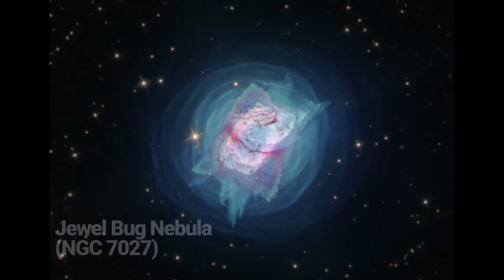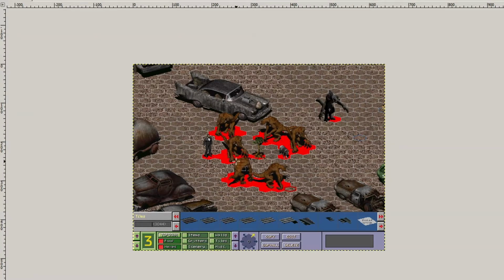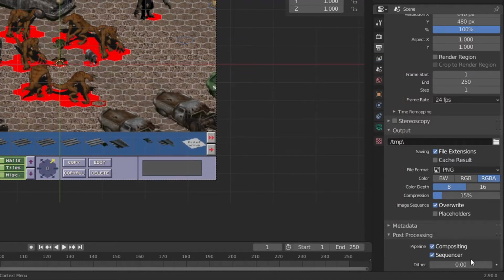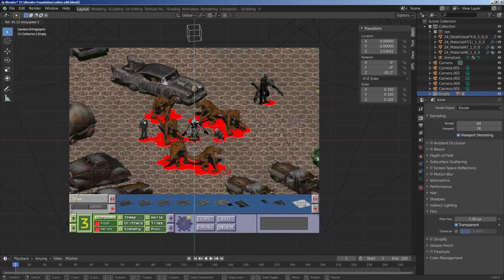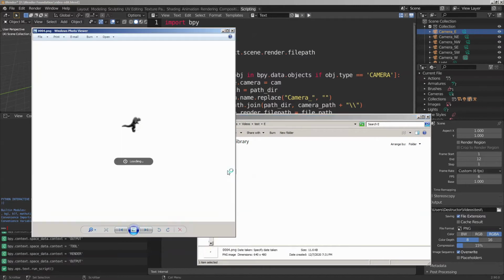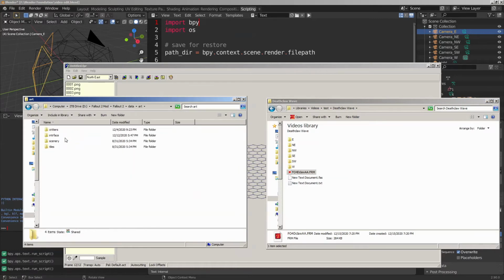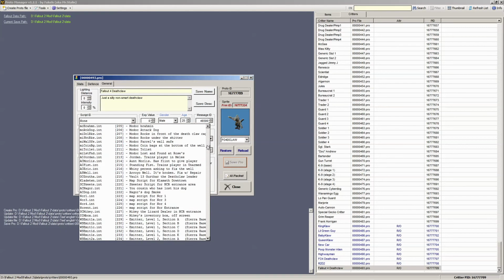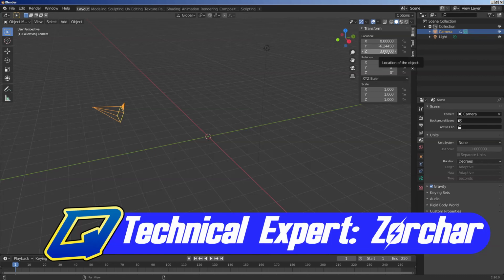Fallout 2 Modding - New Critters with Blender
Update
I just learned you can press F12 to get a screenshot of the mapper, so that might be a shorter way to do things instead of having to capture it to an image editor.  Check out the forum thread:

0:00 - Intro
0:31 - Things you will need
1:14 - Frame Animator Install
1:50 - Screencap Mapper for Background Image
2:41 - Cropping images by resizing canvas in Gimp
3:51 - Blender - Camera Settings
5:10 - Blender - Side Bar Settings
6:58 - Blender - Multi-Camera setup
9:00 - Blender - Model Setup
9:55 - Blender - Camera Names
10:58 - Blender - Idle Animation
11:48 - Blender - Render multiple cameras with Python
13:22 - Frame Animator - Multi-folder Import Script
14:07 - Frame Animator - How to use
15:35 - FRM file naming conventions
16:33 - Adding New Critter FRM's to Fallout 2 / Critters.lst
19:19 - Proto Manager - Critter Creation
20:07 - Fallout 2 Mapper
20:23 - In-Game Testing
21:50 - Possible bugs to watch out for

+++Downloads+++
Frame Animator 2.70.1 (This one works with scripts)

Fallout 2 written tutorial on converting from 3D to FRM

+++Scripts:  Frame Animator+++
ADD_FRAMES, 0, NE\*.PNG
ADD_FRAMES, 1, E\*.PNG
ADD_FRAMES, 2, SE\*.PNG
ADD_FRAMES, 3, SW\*.PNG
ADD_FRAMES, 4, W\*.PNG
ADD_FRAMES, 5, NW\*.PNG
SET_OPTION,AUTOCUTTING,1
SET_FRAMES_OFFSET, 0,-6,6
SET_FRAMES_OFFSET, 1,-6,6
SET_FRAMES_OFFSET, 2,-6,6
SET_FRAMES_OFFSET, 3,-6,6
SET_FRAMES_OFFSET, 4,-6,6
SET_FRAMES_OFFSET, 5,-6,6

+++Scripts: Render Multiple Cameras to Folder with Python+++
import bpy
import os
# save for restore
path_dir = bpy.context.scene.render.filepath
# list of cameras
for cam in [obj for obj in bpy.data.objects if obj.type == 'CAMERA']:
    bpy.context.scene.camera = cam
    original_file_path = path_dir
    camera_path = cam.name.replace("Camera_", "")
    file_path = os.path.join(path_dir, camera_path + "\\")
    bpy.context.scene.render.filepath = file_path
    bpy.ops.render.render(animation=True, write_still=True)
    bpy.context.scene.render.filepath = original_file_path

4:46 Metaphazic - Slipstream
7:02 TeknoAXE - Invading the 80s
10:55 Dreamhour - Who Are You Tonight
15:11 Metaphazic - Hydrophase
18:34 TeknoAXE - Aerobatics in Slow Motion
22:48 TeknoAXE - Free From the Matrix